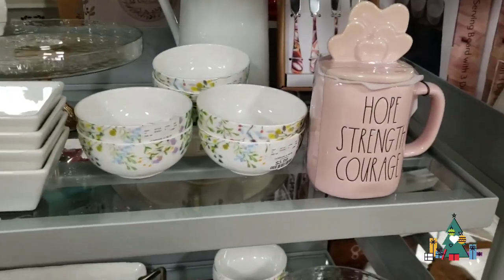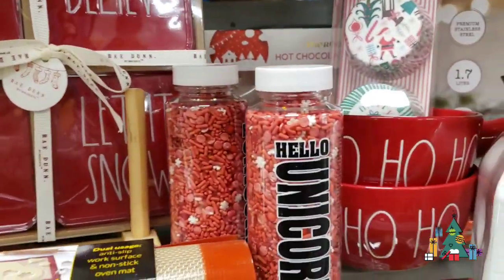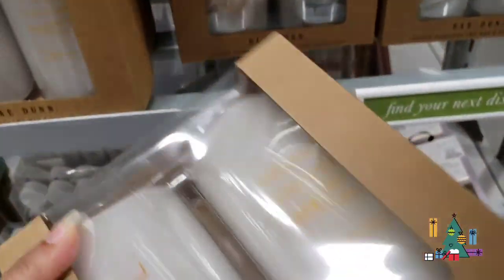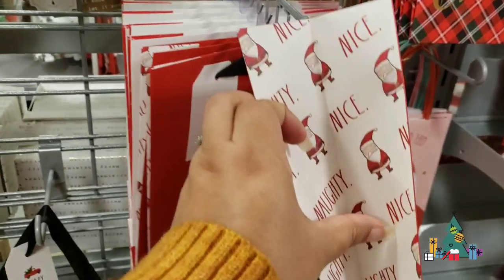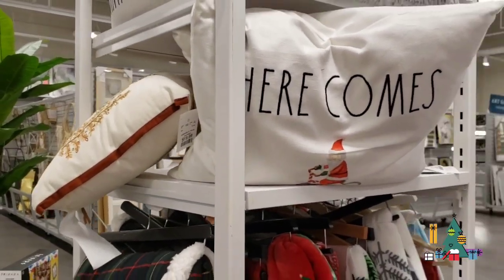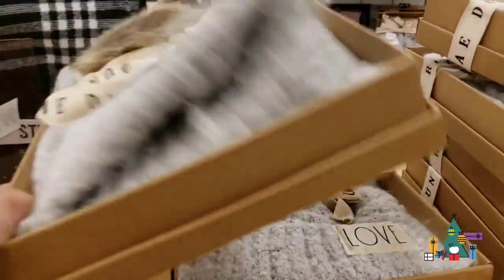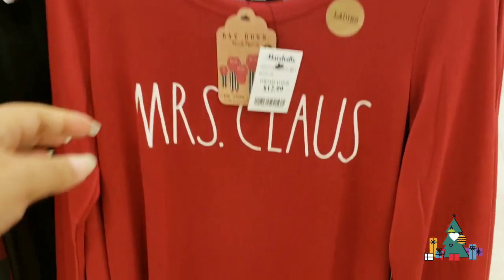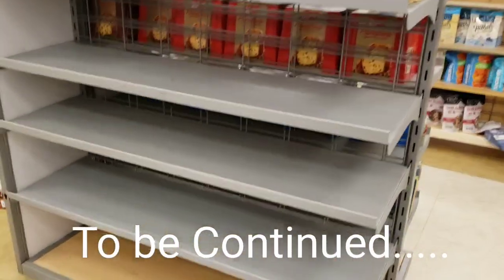RAEDUNN CHRISTMAS SHOP WITH ME BEAUTIFUL FINDS..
Hello guys this is your girl judy back with another video of the new Christmas pieces that are already hinnting shelves and I'm here for it . Hopefully I find that 3 piece before Christmas.

_______________SUBSCRIBE_________________

_______________WATCH NEXT______________